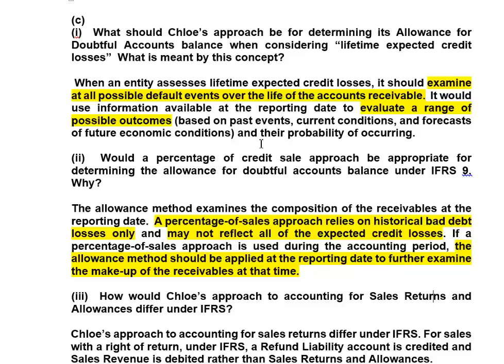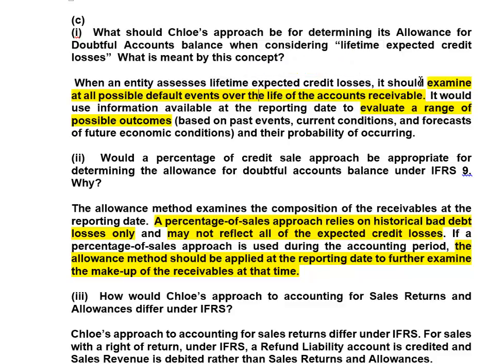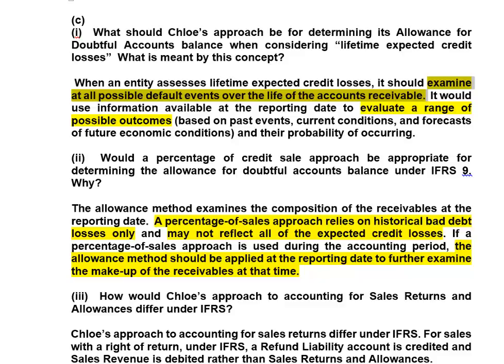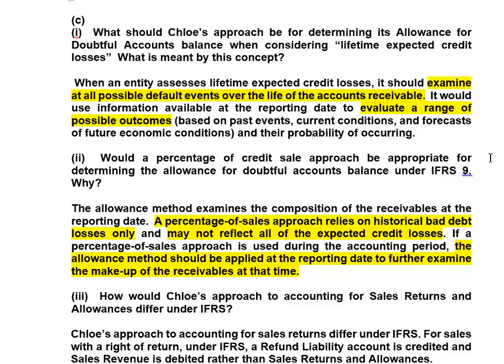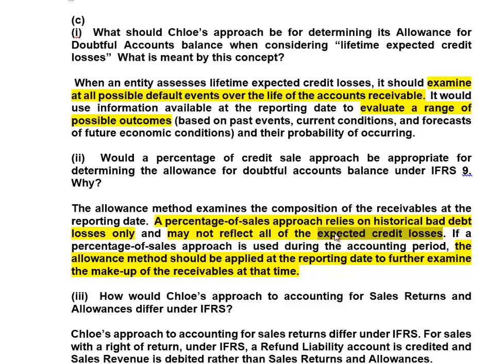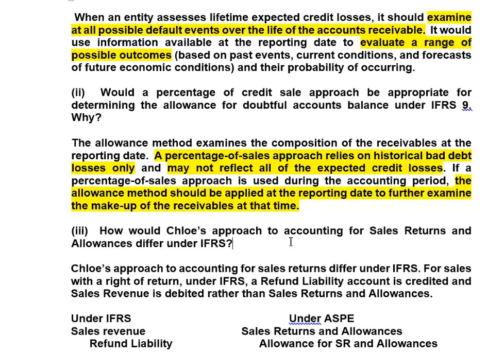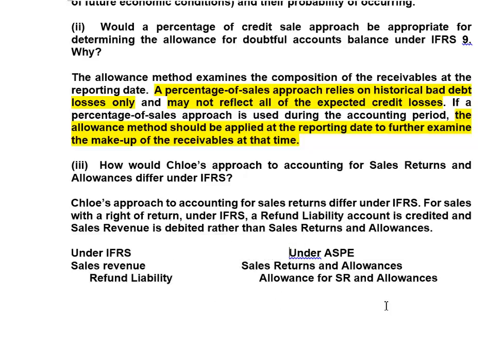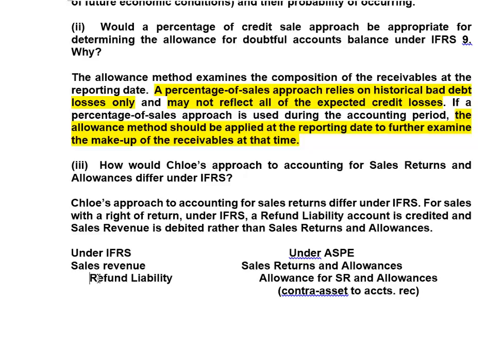Part 12: Problem Completed E 7.9, part c